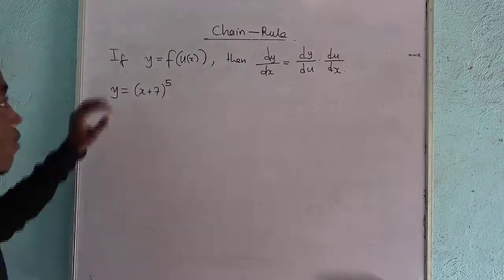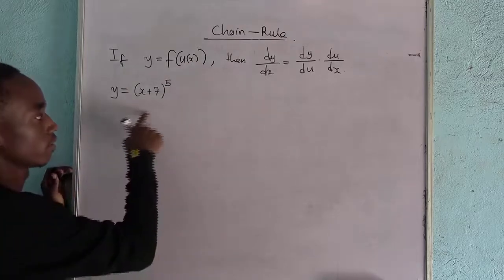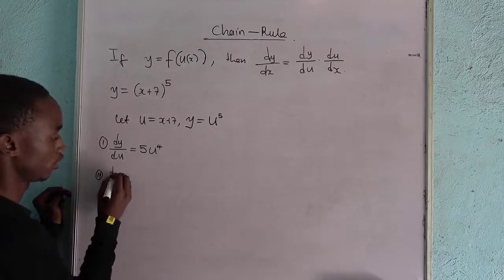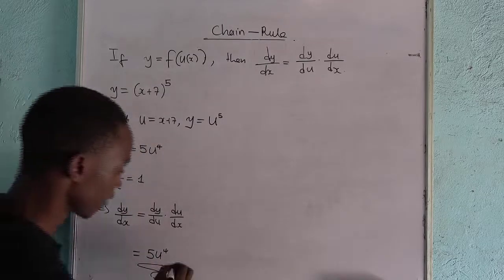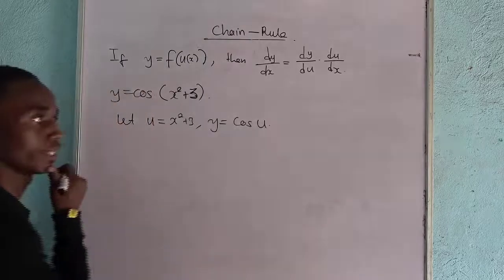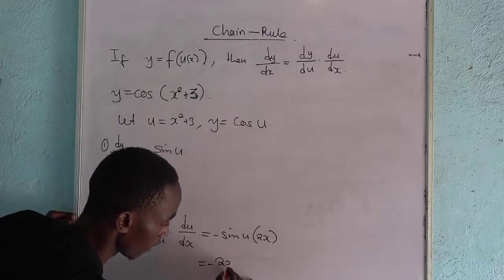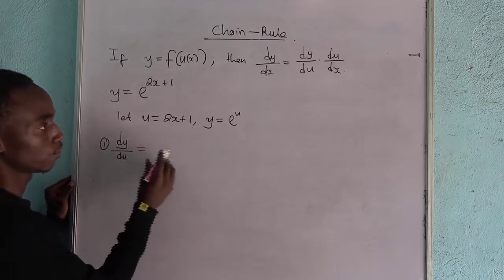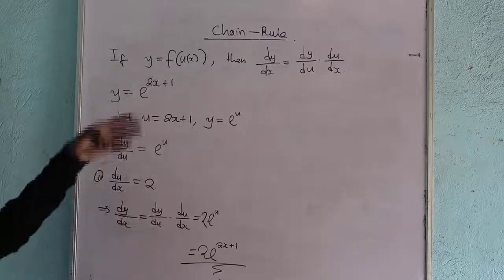The Chain rule| calculus @championtutorsacademy1974